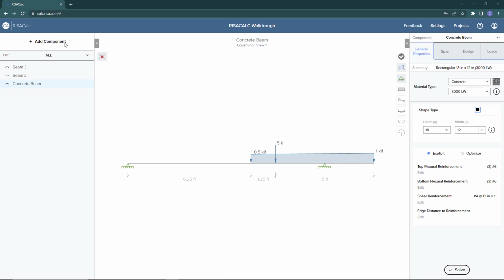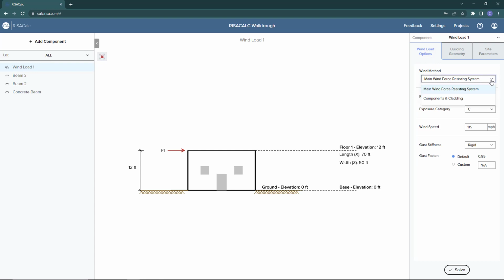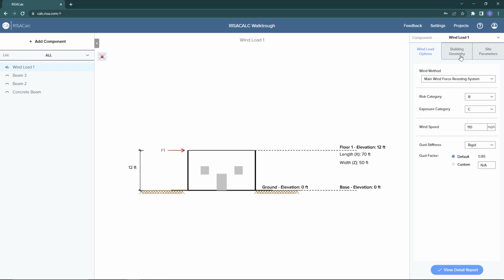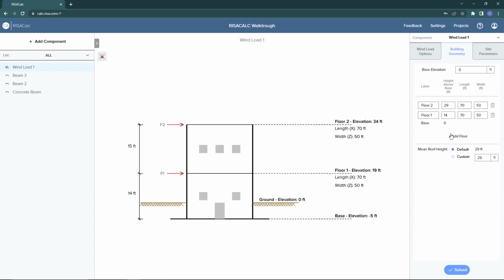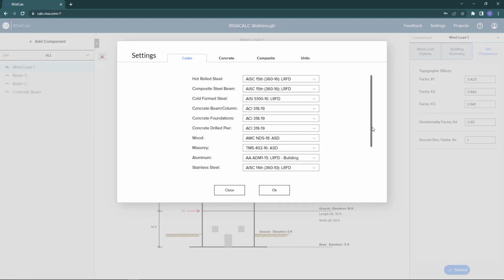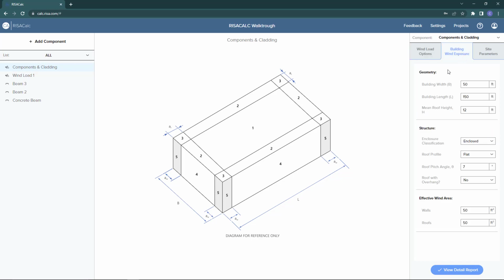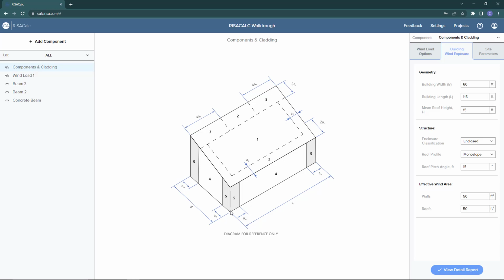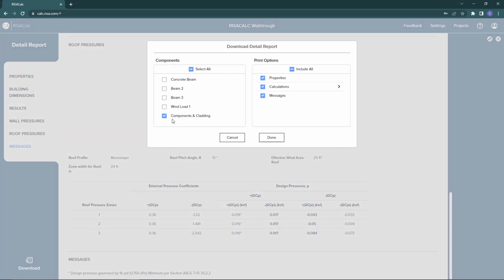Wind Load Generator in RISACalc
Learn how to generate wind loads on buildings and non-structural components according to ASCE 7 using RISACalc.